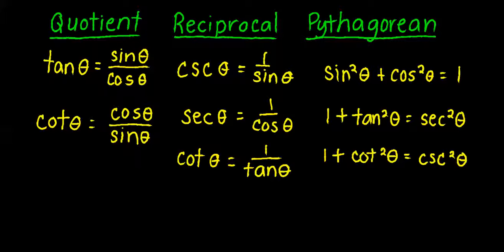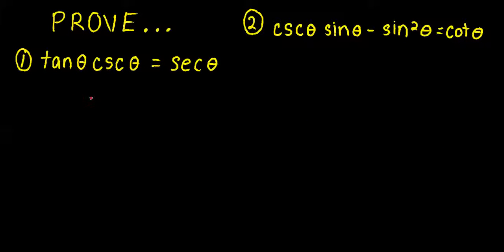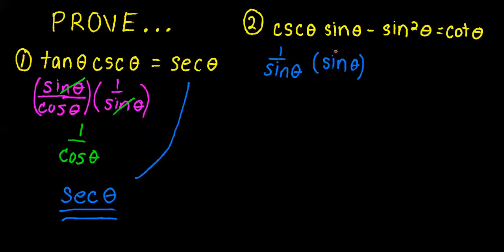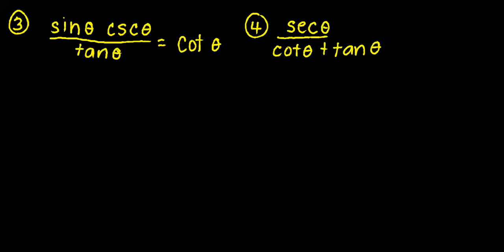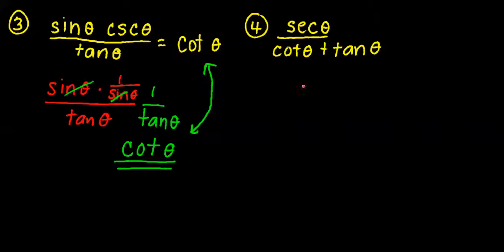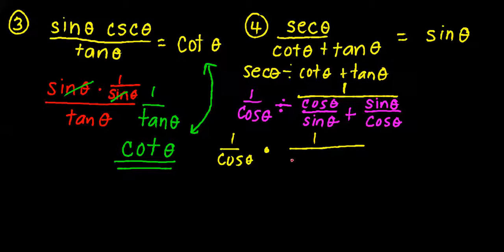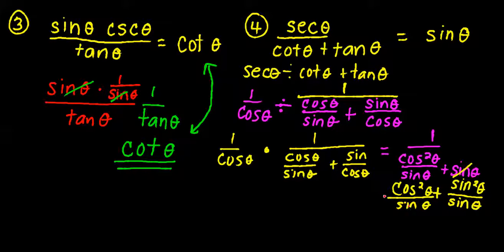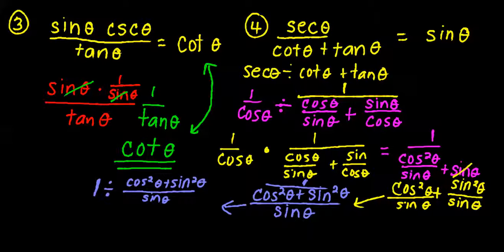Basic Trigonometric Identities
How to simplify trigonometric expressions using quotient, reciprocal and pythagorean Identities.